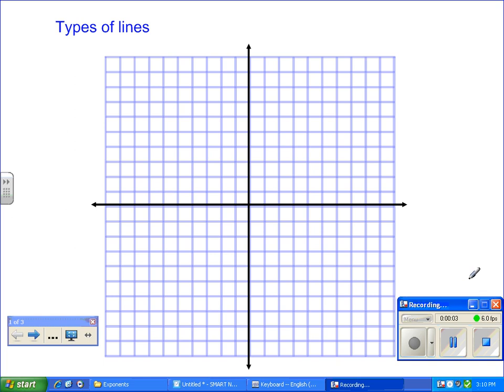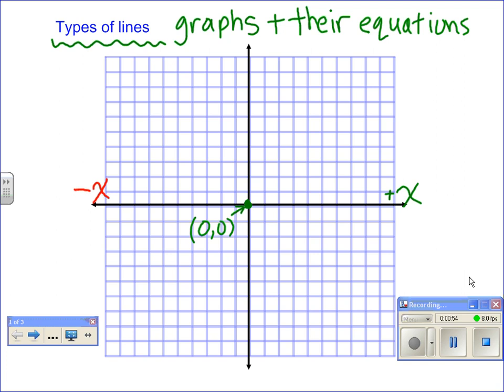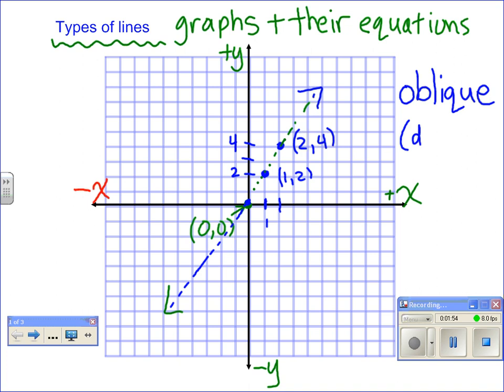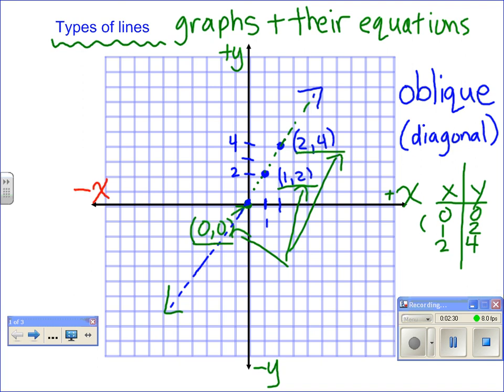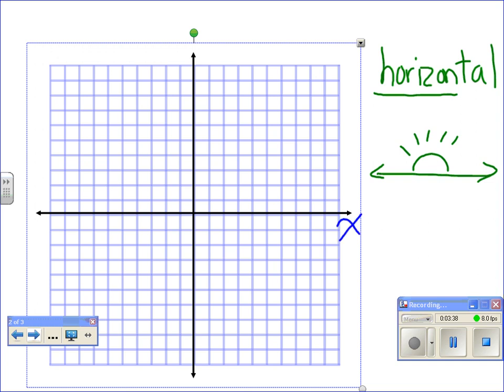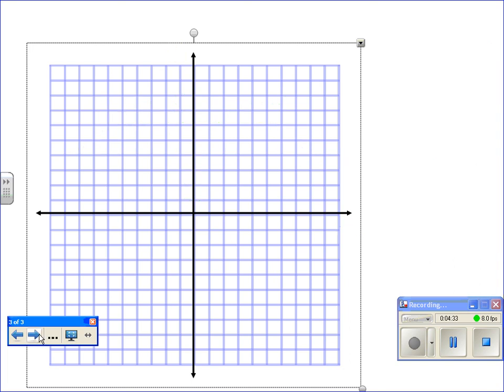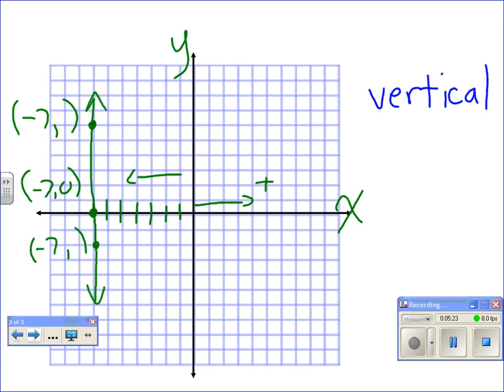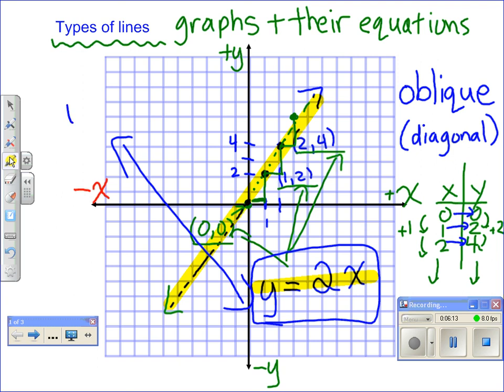oblique horizontal vertical lines intro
Mrs. Snyder explains the differences between horizontal, vertical, and oblique lines.